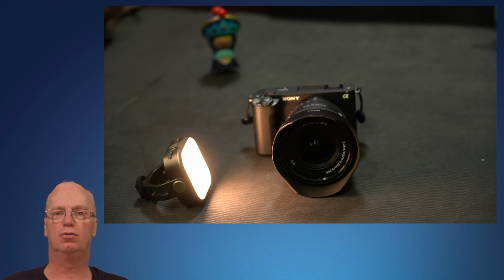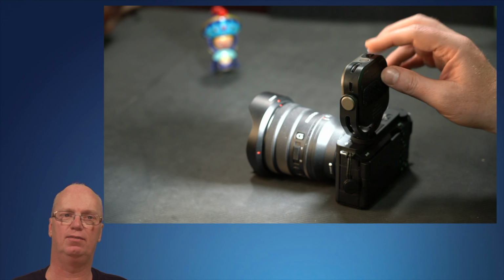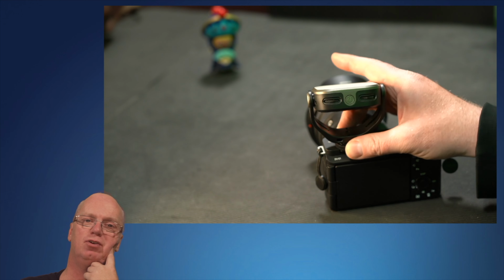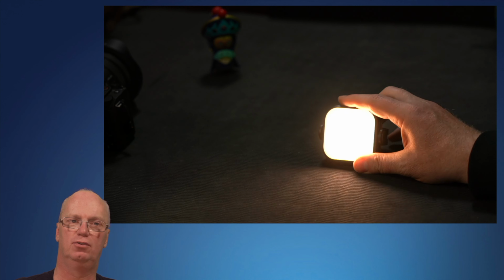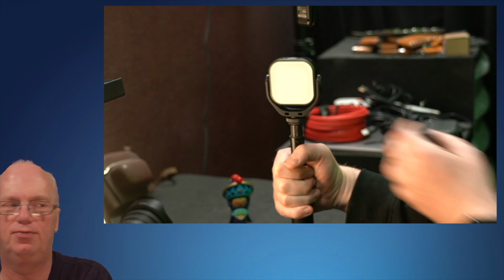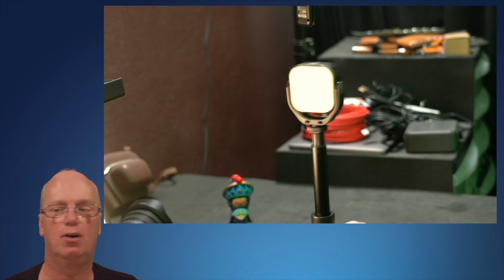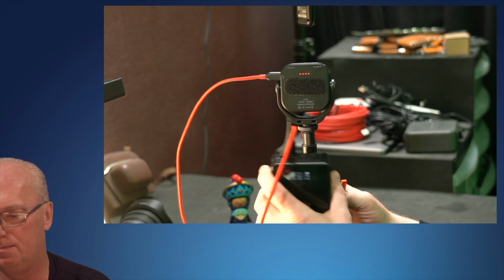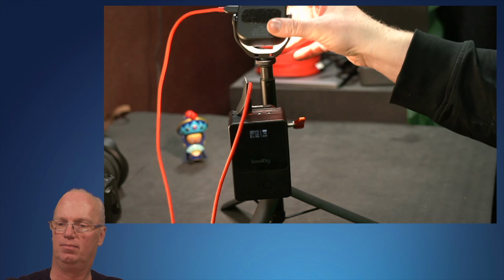Ulanzi VIJIM VL66 - small led light.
Too positive over cheap a led light ?